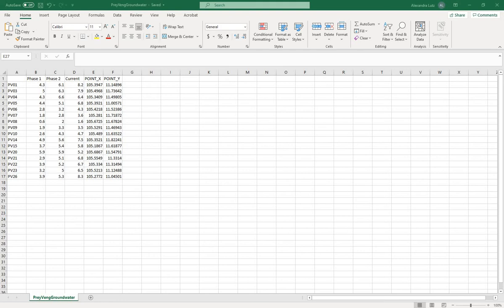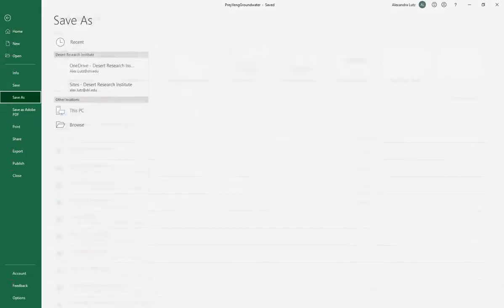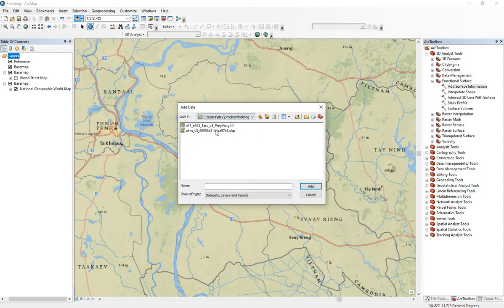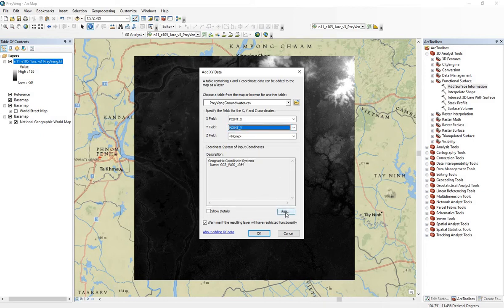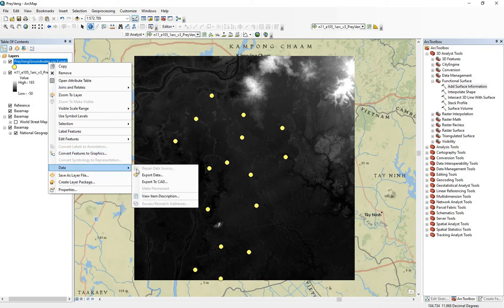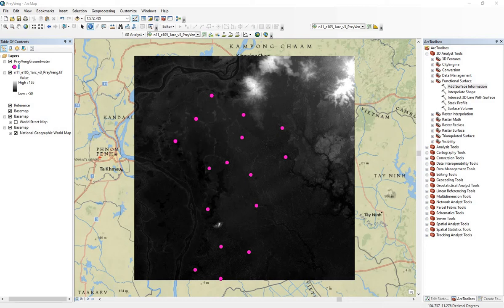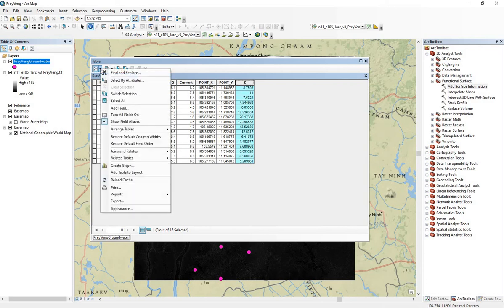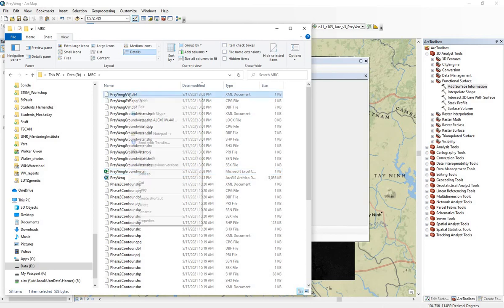Add land surface elevation to location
Add land surface elevation to a location using a digital elevation map (DEM).  If you do not have a DEM see that video first.